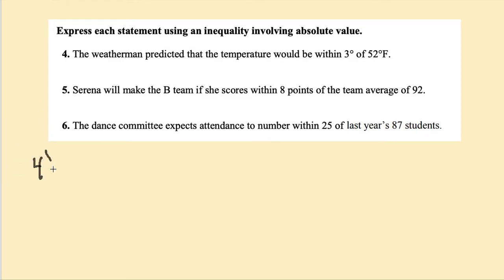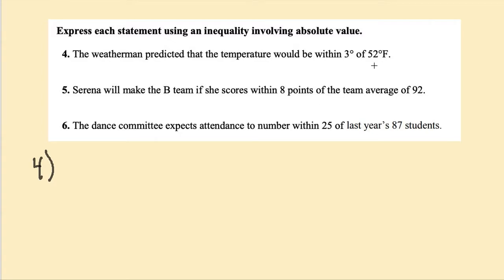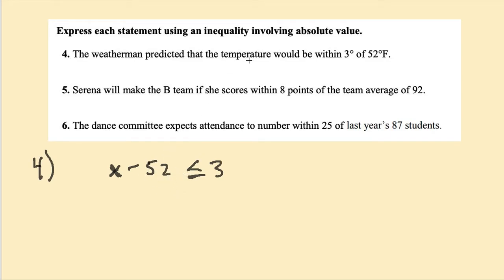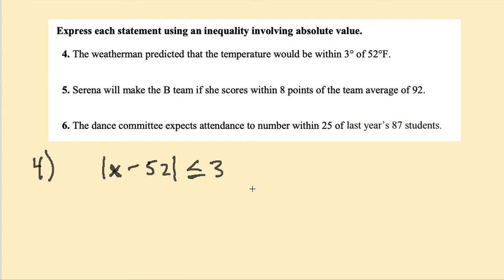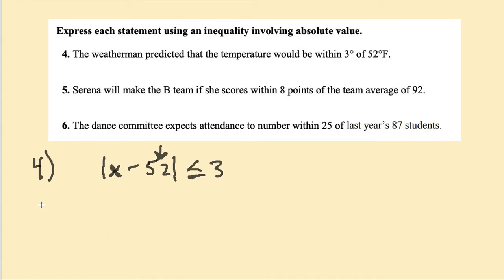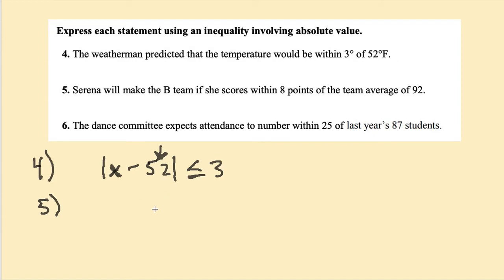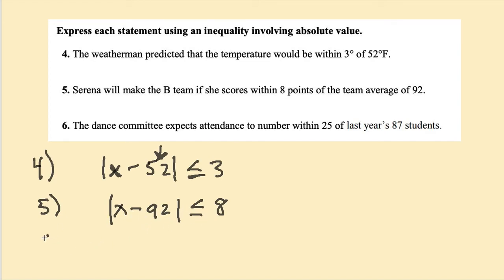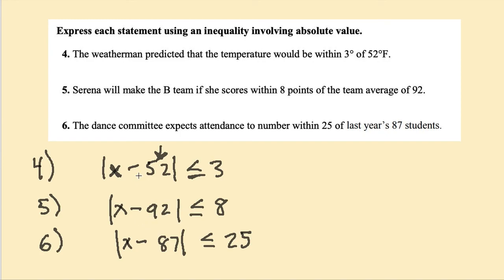Alg 5 5 Solving Inequalities Involving Absolute Value - Writing Inequalities from Verbal Expression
Longest title ever??
How to write a symbolic inequality when they give us the whole shebang in words.